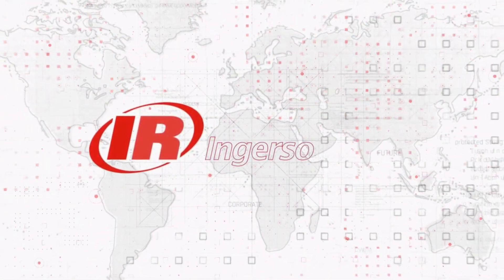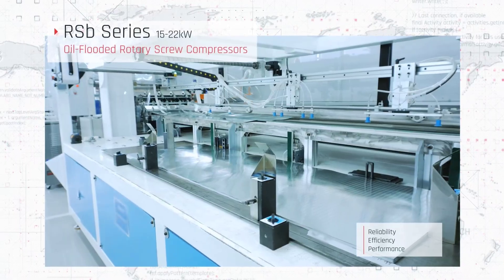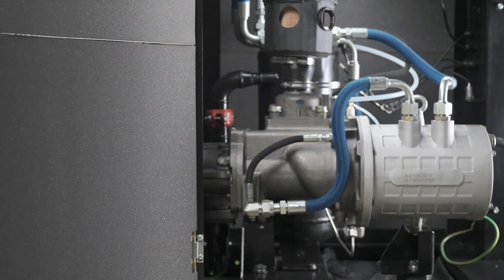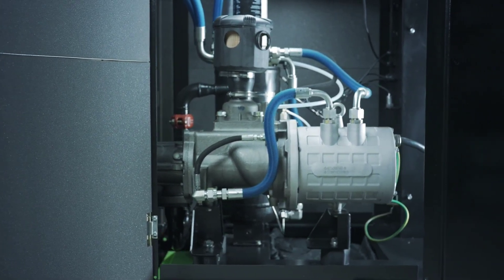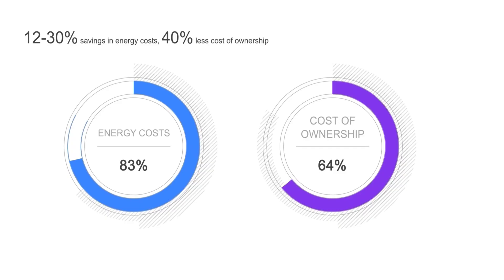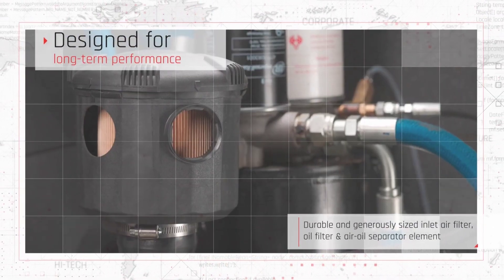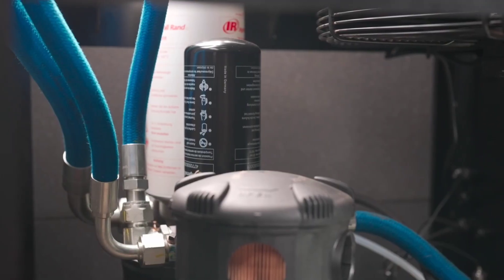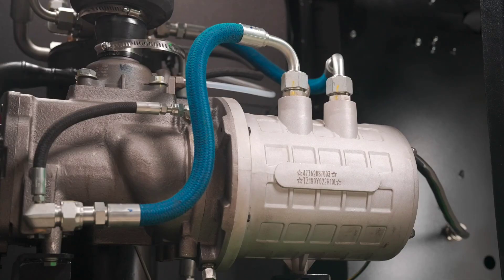RSb 15-22ie/ne kW Air Compressor | Built for India | High-Efficiency, Reliable Performance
RSb 15-22ie/ne - Powered for performance.

Meet the all-new RSb 15-22ie/ne kW Rotary Screw Air Compressor – a perfect balance of efficiency, durability, and value for evolving industrial needs. Whether you’re in textiles, auto components, general manufacturing, or electronics industry, this compressor is designed to deliver consistent air output with lower energy consumption and minimal maintenance.

✅ Energy-efficient performance
✅ Compact design for space-saving installations
✅ Easy servicing, enhanced uptime

The RSB series helps you achieve lower total cost of ownership without compromising on power or reliability.

Explore how Ingersoll Rand’s RSb 15-22ie/ne kW air compressor can transform your operations.